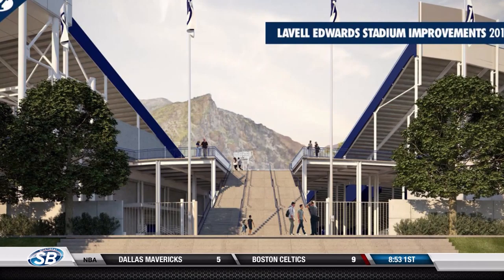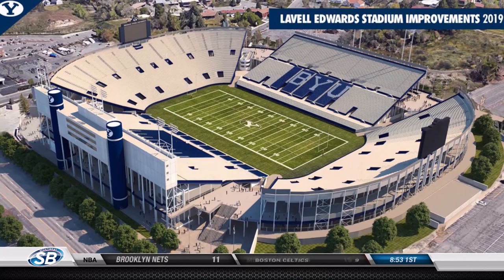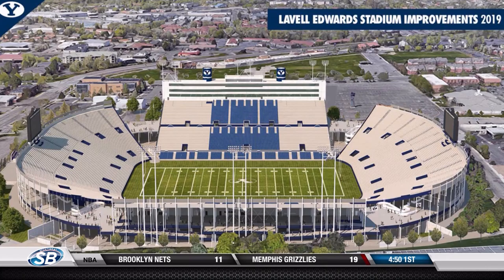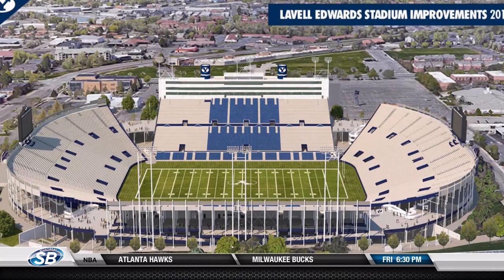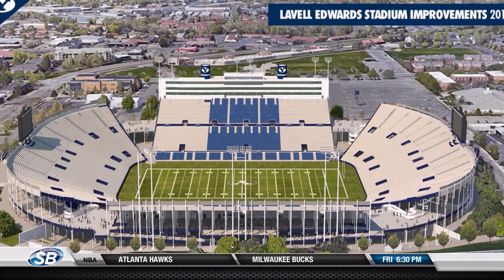BYU releases renderings of upgrades at LaVell Edwards Stadium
Prior to the 2018 season, BYU announced renovations at LaVell Edwards Stadium creating a mezzanine level for fans in the upper bowl to move around easier. Today, the university released renderings of the upgrades that fans can expect at the start of the 2019 season.